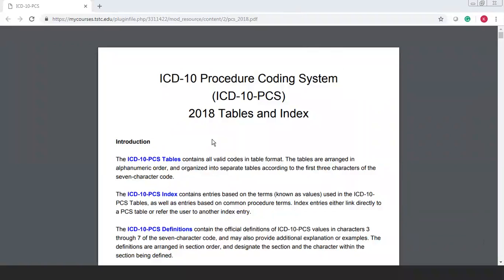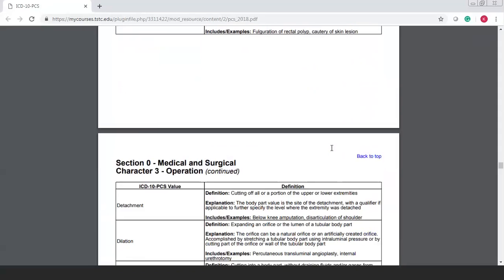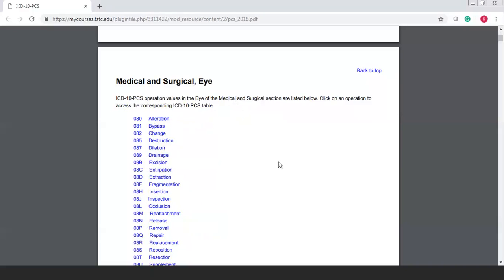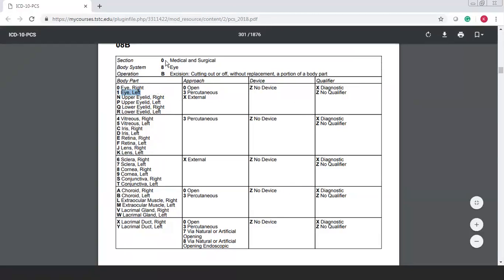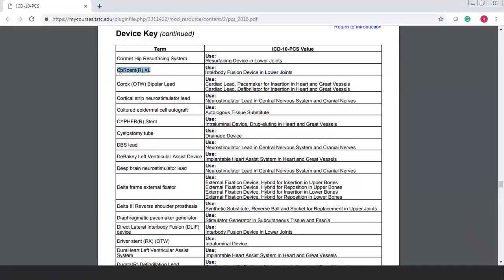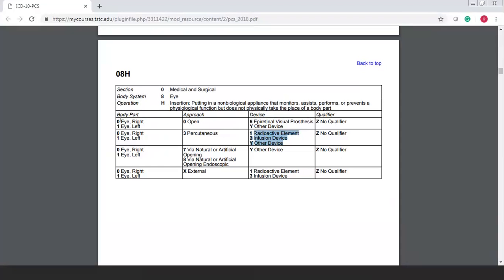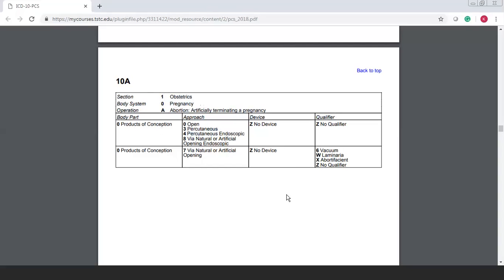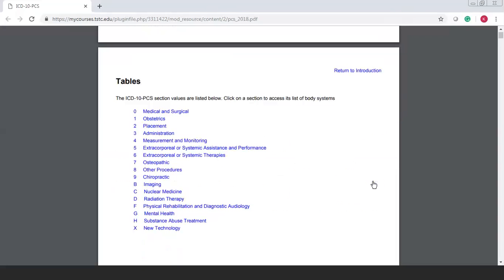Module 12 ICD 10 PCS